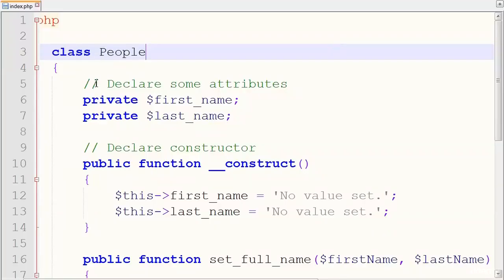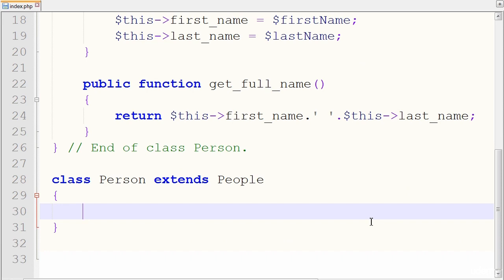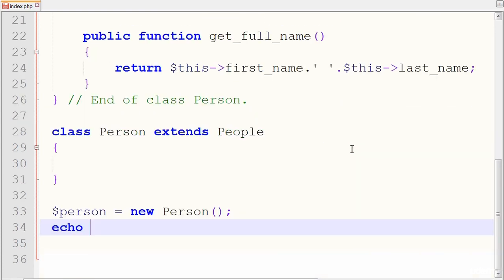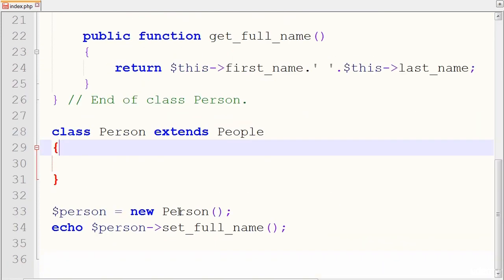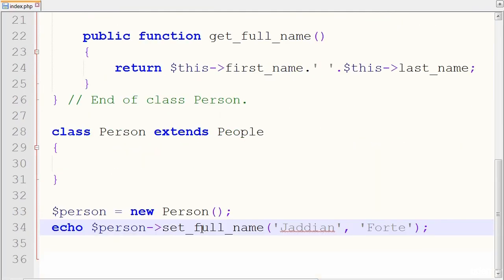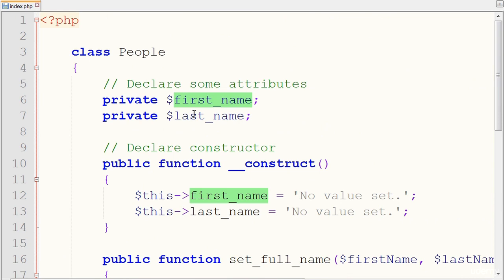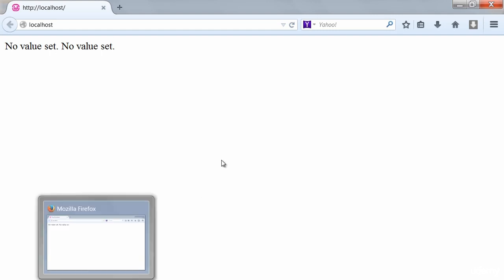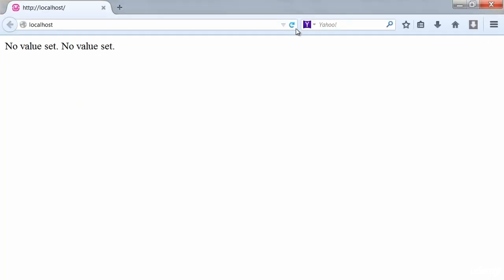PHP OOP 364 Implementing Inheritance In PHP Part 2